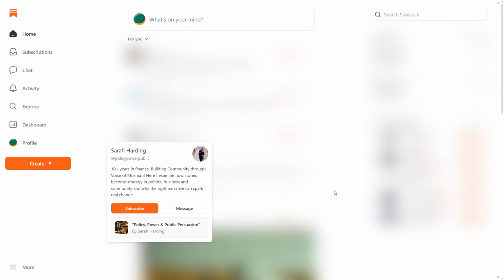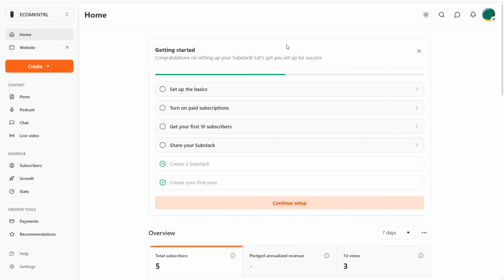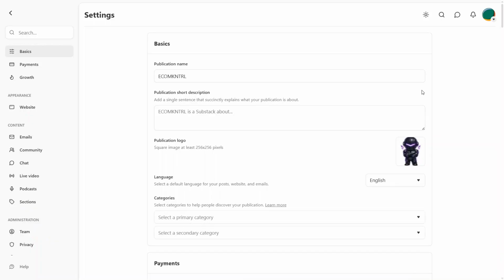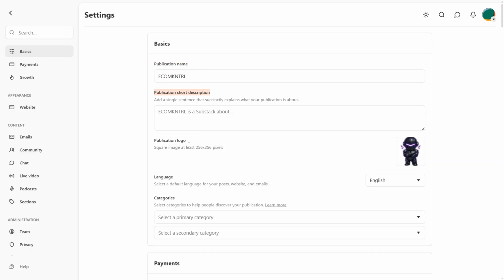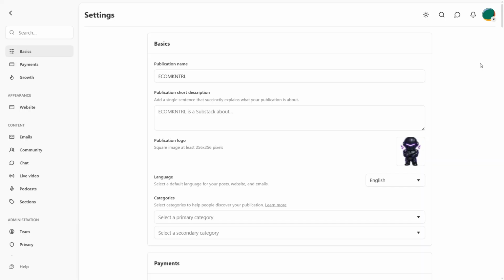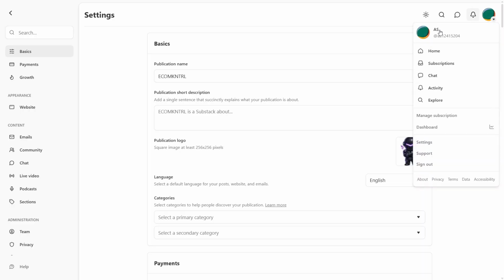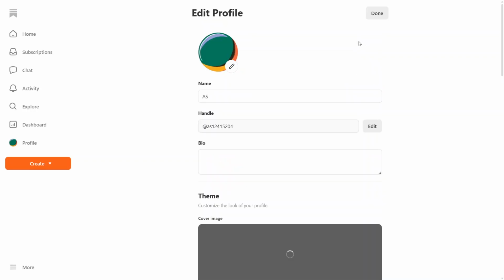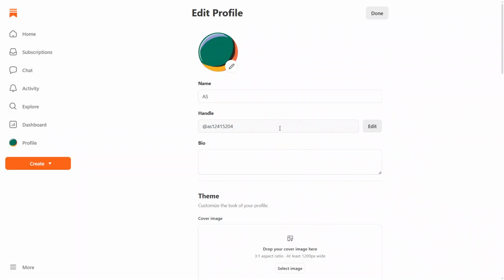How to Customize Substack (2026) | Step-by-Step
Learning how to customize Substack is easier than most people think, and this video walks you through every setting you need. You'll learn how to update your publication name, adjust your theme colors, set up your homepage layout, and personalize your about page and branding. Whether you're starting fresh or refreshing an existing newsletter, this covers the current Substack interface so nothing looks outdated. This method works with the latest Substack dashboard and requires no coding or design experience. By the end, your Substack will look polished and on-brand.